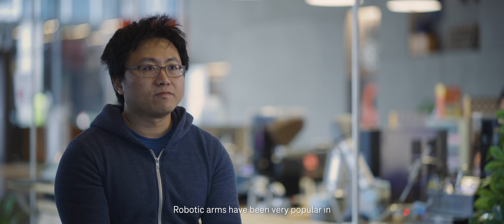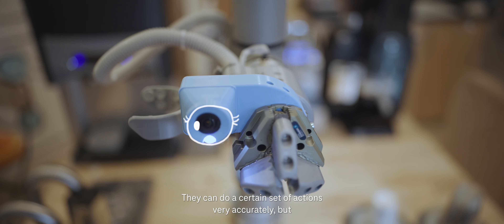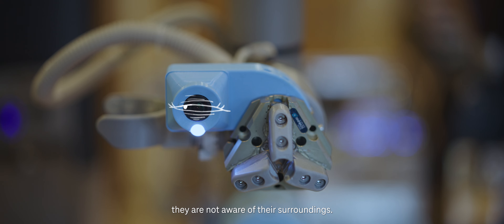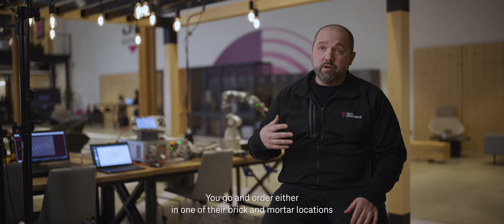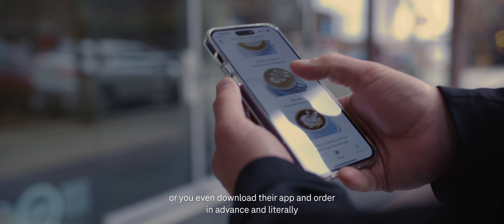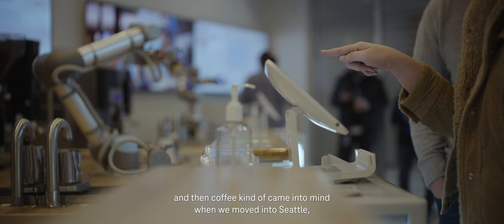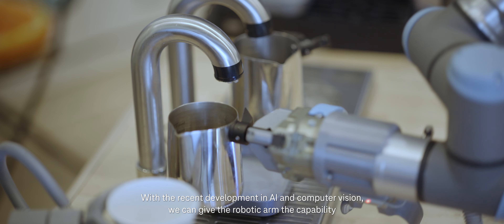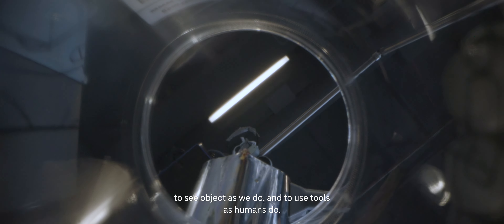Artly and T-Mobile: Re-inventing the Perfect Cup of Coffee with Robotics and 5G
Utilizing cutting-edge robotics, cloud compute, AI and Machine learning and T-Mobile's 5G network, Seattle based Blue Hill Coffee & Tea is taking a unique approach to serving the perfect cup of coffee.